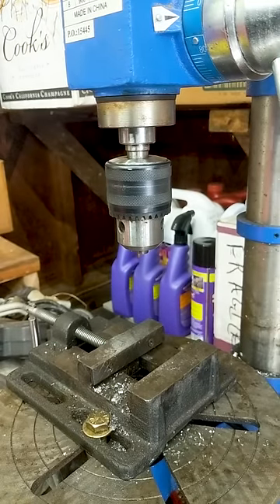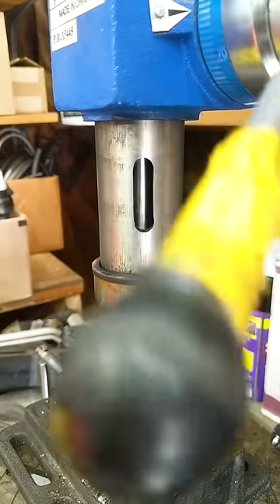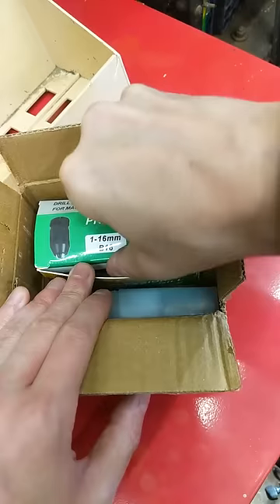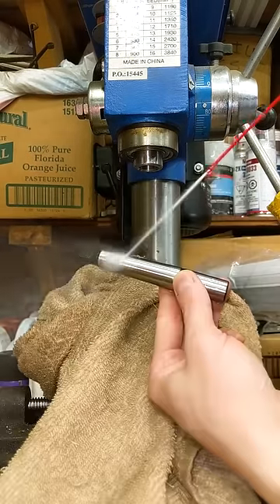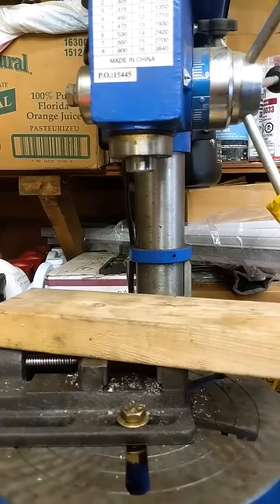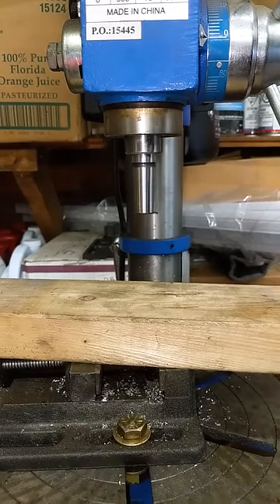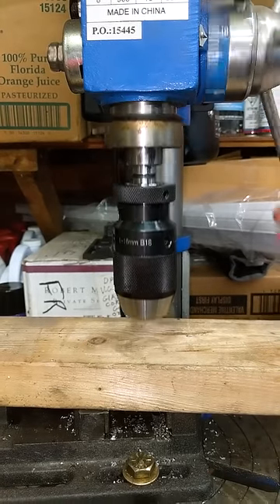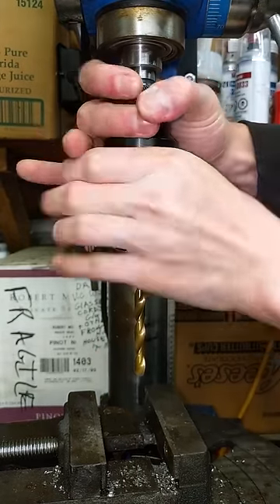How To Change A Drill Press Chuck In 60 Seconds!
Multiple Chuck Options, Check for Price and Availability:
Keyless Drill Press Chuck - 1/32"-5/8" 1mm-16mm Morse #2 Arbor Taper
Alternate Drill Press Chuck - 1/32"-5/8" 1mm-16mm Morse #2 Arbor Taper
Cheaper Drill Press Chuck - 1/32"-1/2" 1mm-13mm Morse #2 Arbor Taper
Another Drill Press Chuck - 1/32"-5/8" 1mm-16mm Morse #2 Arbor Taper